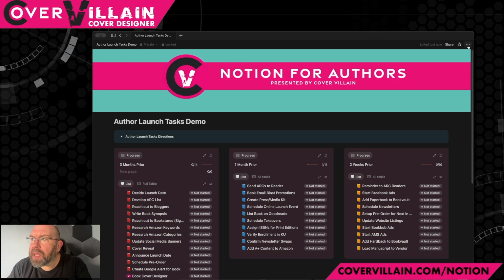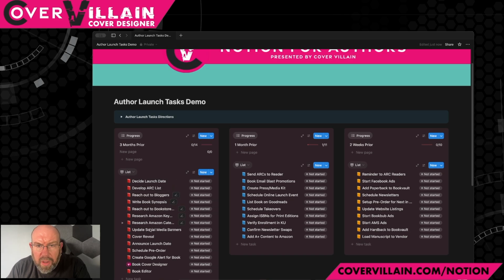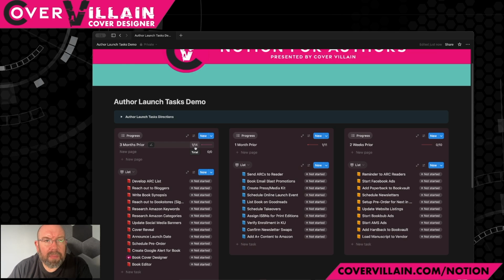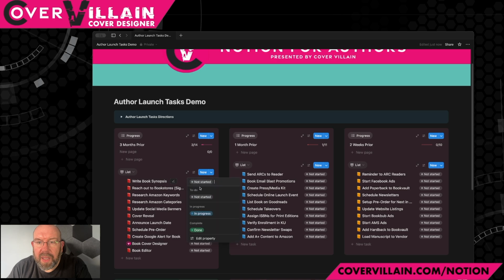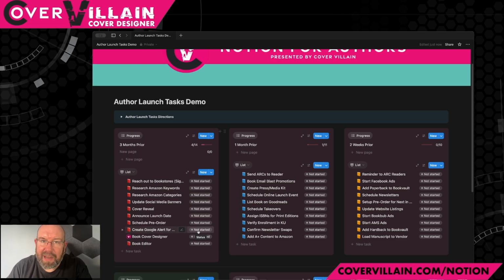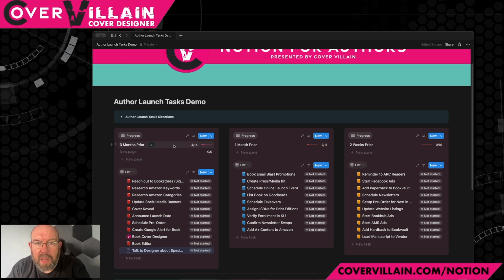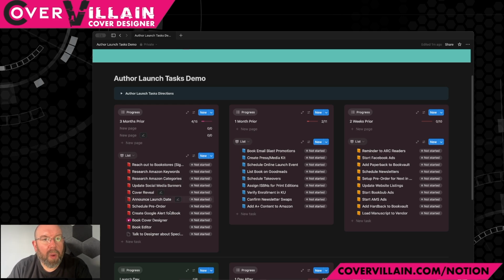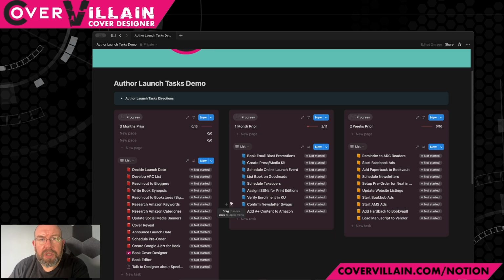Author Launch Tasks Demo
If you’re an author juggling launch tasks and trying not to forget anything (like, say… uploading to Kobo again), this Notion dashboard is for you. In this video, I walk through the customizable Author Launch Task List—a streamlined dashboard built to help you prep, track, and manage everything leading up to your book launch (and everything after). Whether you’re going digital-only, print-only, or going big with translations and special editions, this tool adapts to fit your publishing plan.

What you’ll see during this video:
* Customizable Launch Timeline: Tasks are organized from 3 months prior to post-launch, so you don’t miss a thing.
* Progress Tracking: Checkboxes and an auto-updating progress bar make it easy (and satisfying) to see your launch moving forward.
* Expandable Notes: Add detailed info to complex tasks like press kits or designer outreach without cluttering your main list.